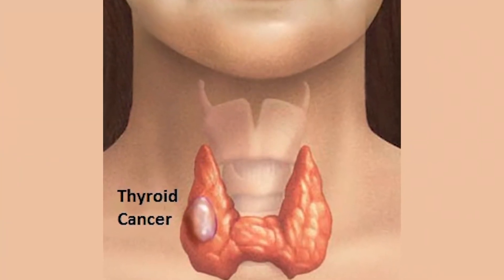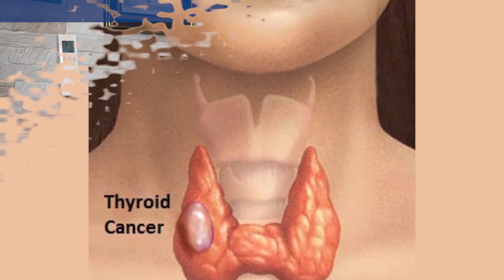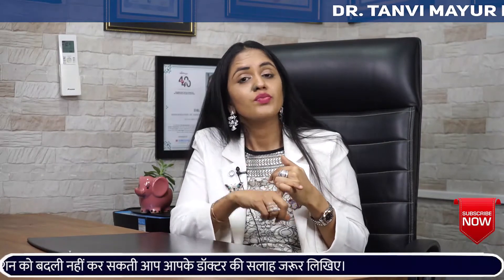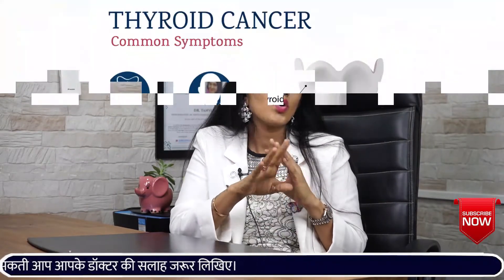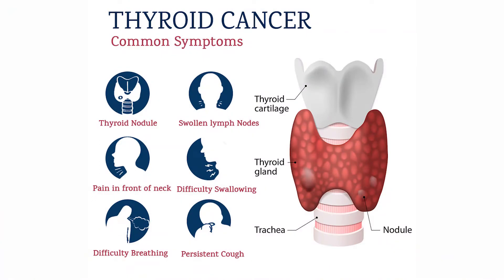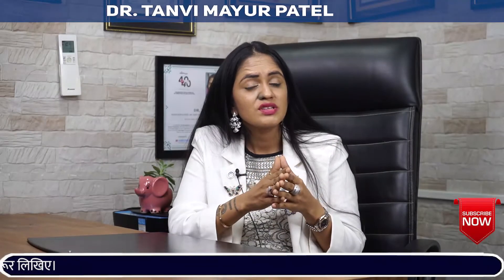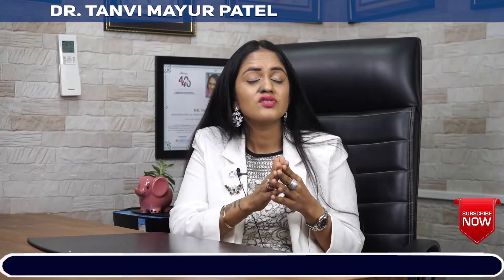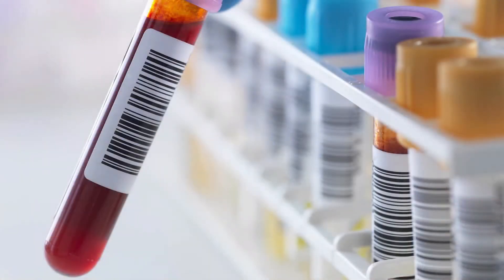Types of Thyroid Cancer: Differences and Treatment Options with Dr. Tanvi Mayur Patel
In this informative video, Dr. Tanvi Mayur Patel discusses the different types of thyroid cancer. Thyroid cancer is a type of cancer that affects the thyroid gland, a small gland located in the neck that produces hormones that regulate the body's metabolism.

Dr. Patel breaks down the different types of thyroid cancer, including papillary thyroid cancer, follicular thyroid cancer, medullary thyroid cancer, and anaplastic thyroid cancer. She explains the differences between these types of thyroid cancer and discusses the risk factors and symptoms associated with each type.

Dr. Patel also explains the various treatment options for thyroid cancer, including surgery, radiation therapy, and chemotherapy. She discusses the importance of early detection and regular monitoring for those at risk for thyroid cancer.

If you or a loved one has been diagnosed with thyroid cancer, or if you're interested in learning more about the different types of thyroid cancer, this video is a must-watch. Dr. Patel's expertise and clear explanations will help you better understand this complex disease and the options available for treatment.

0:00 introduction
0:10 card for what is thyroid cancer
0:58 link to watch this video in English language
1:14 anatomy, histology and cells of thyroid gland
2:18 benign and malignant cancer
3:38 card thyroid neck examination at home
3:48 card for thyroid cancer testing
4:04 papillary thyroid carcinoma ( PTC) of thyroid
5:27 Follicular Thyroid carcinoma ( FTC ) of thyroid
6:49 Medullary Thyroid Carcinoma ( MTC ) of thyroid
8:50 Hurtle Cell Carcinoma of thyroid
9:11 Anaplastic Thyroid carcinoma
10:10 card for thyroid cancer symptoms
10:35 card for thyroidectomy playlist

We are happy to announce that with we are ranked Top Endocrinologist in Mumbai.

CLINIC ADDRESS ( No branch)
1 Rupal Apartment, Samarth Ramdas Marg, Off 10th Road, JVPD, Juhu, Mumbai, India